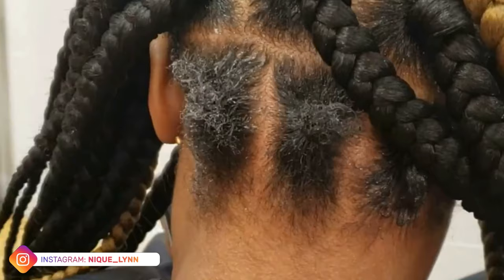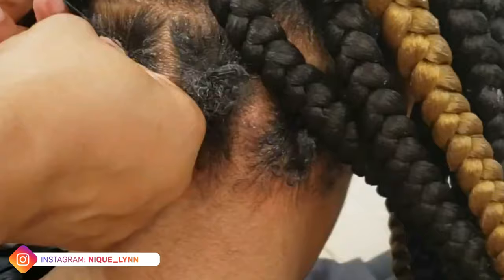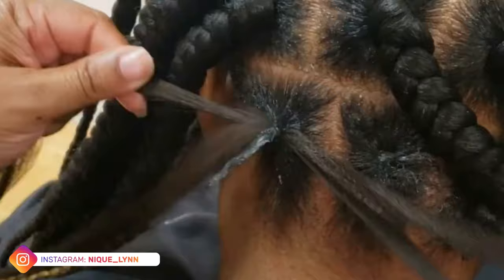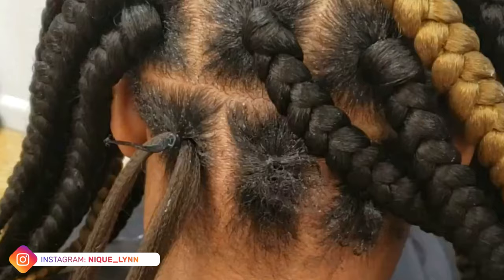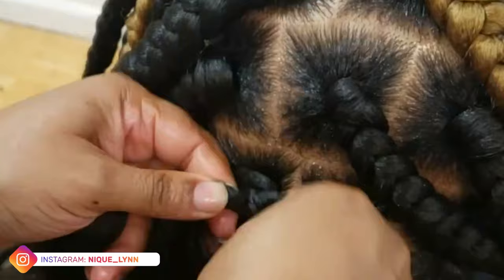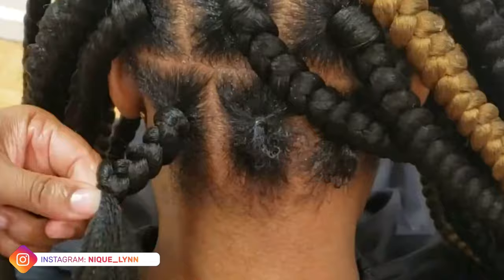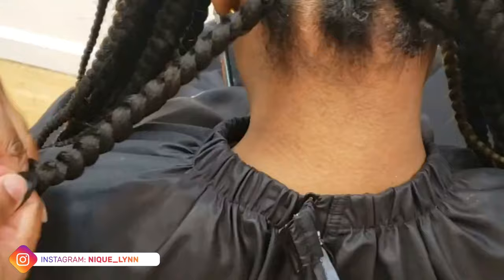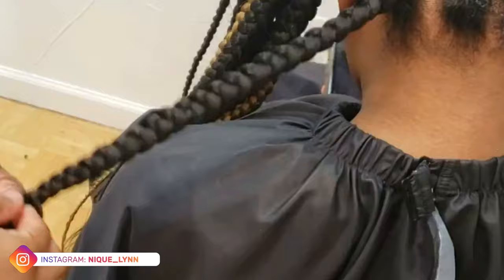Can't Jumbo Box Braid Short Hair...TRY THIS!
If you need help parting box braids, knotless, twists, or even faux locs, get your copy of the eBook TODAY!

Hey guys! I pray everyone is doing well during this time. I just wanted to come through with a short video in real time showing you a quick tip for jumbo box braiding.

Sometime when jumbo box braiding if the hair short it can be a difficult to catch. This method will make all the difference.

Again please stay safe during this time. Praying for a better future and brighter tomorrow!

God Bless!

Products Used!

Hair Rack:

Shine N' Jam:

Tropical Roots Mousse:

Tropical Roots Growth Oil Spray:

❤ JOIN OUR NEW FACEBOOK GROUP:
Hair Hustle Hope Collective

📸 Tech Equipment:

Ring Light: